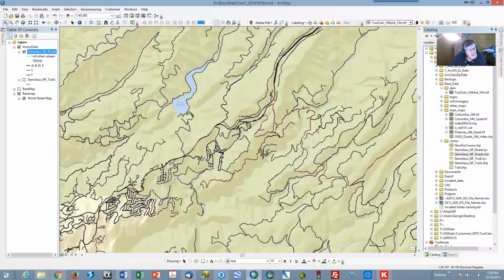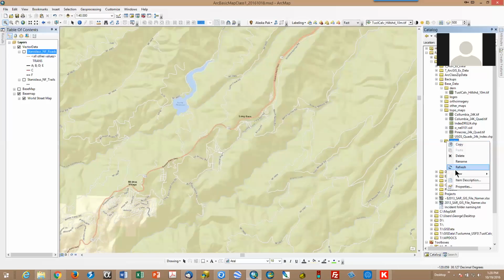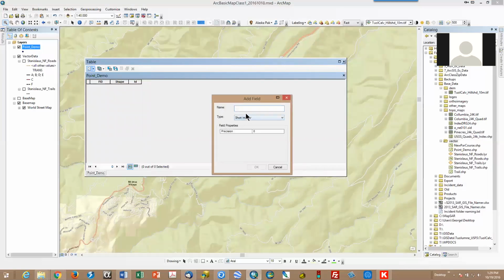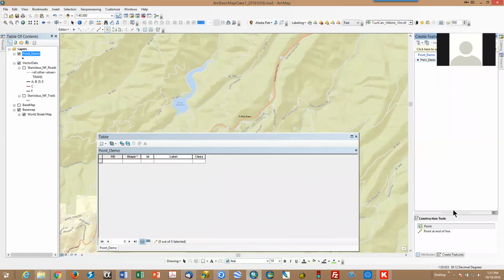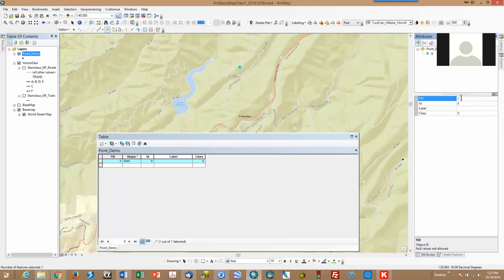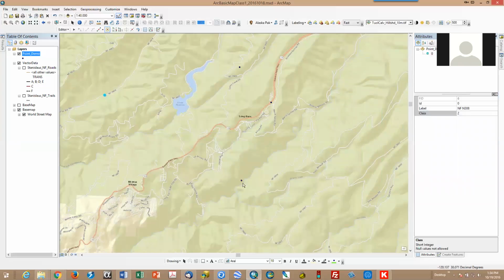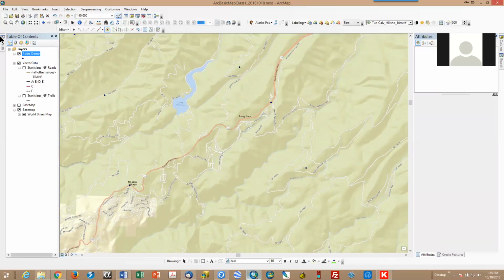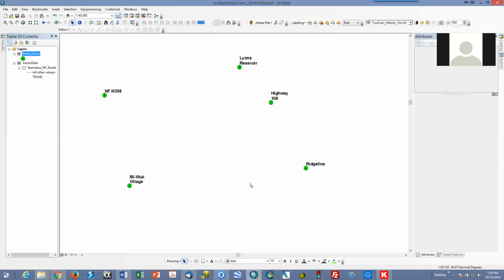ArcGIS Creating a Basic Map Video #4: Labels and Symbology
Creating labels and working with symbology. For Columbia College (Sonora, CA)  online class: ArcGIS Creating a Basic Map.